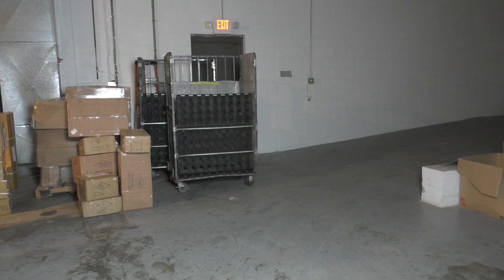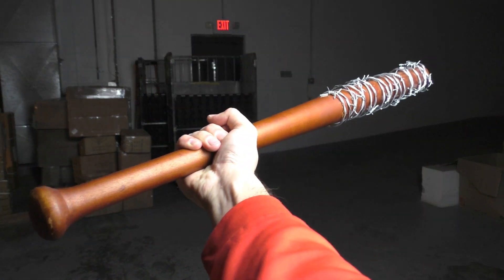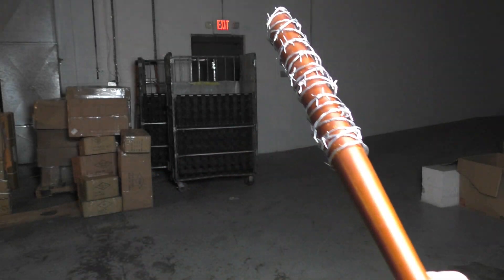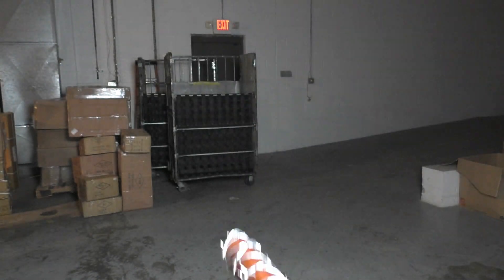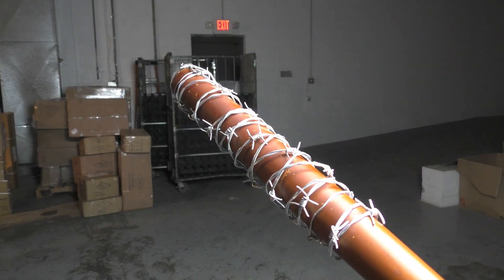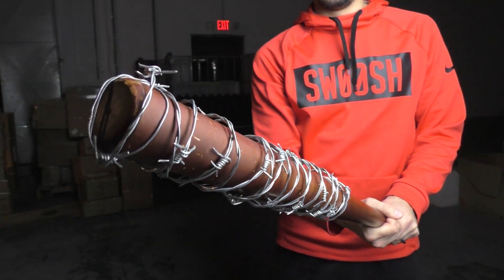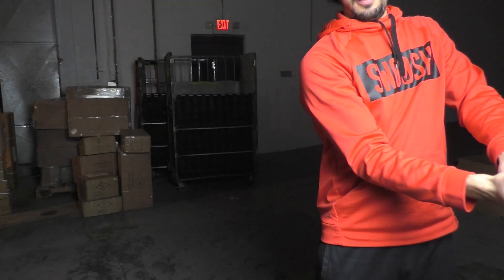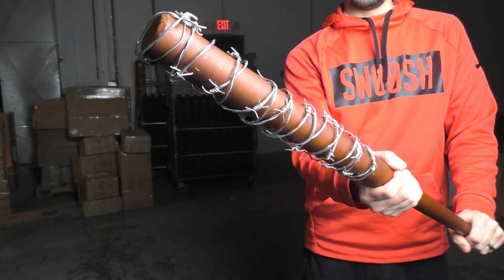IRL Lucille Barbed Wire Bat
Lucille... Not much more to say. You zombie loving Walking Dead fans are going to love this one!